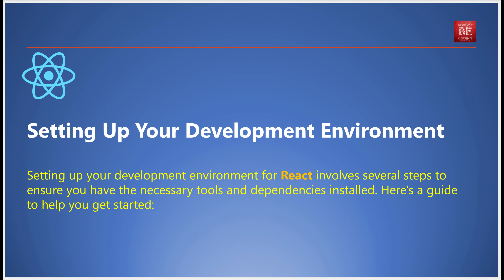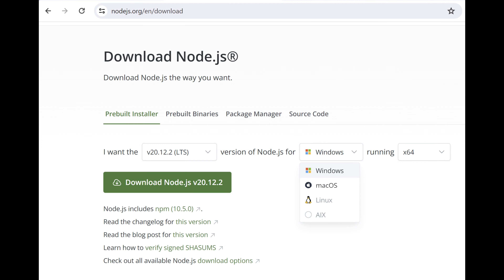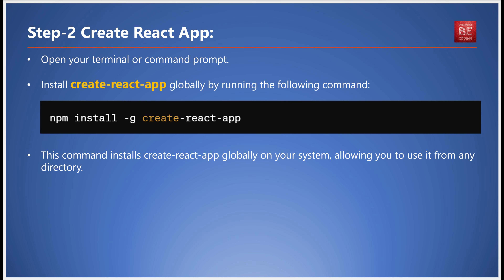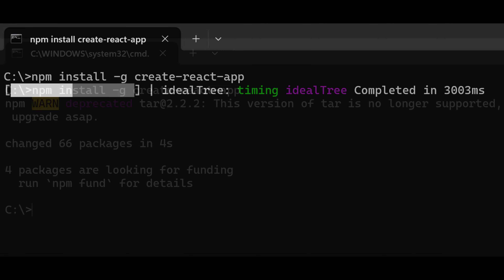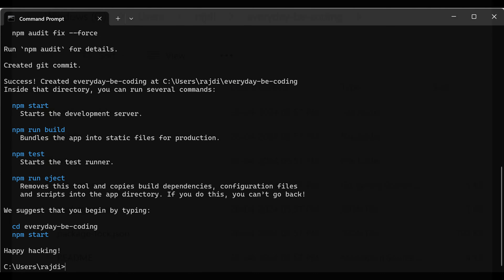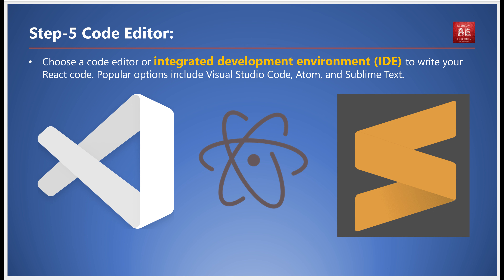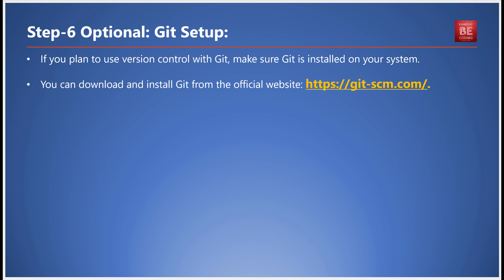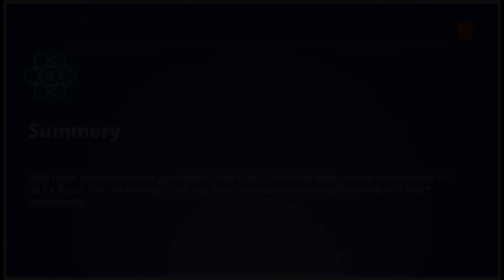Setup React Development Environment - #3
1. Introduction:
Setting up your development environment for React involves several steps to ensure you have the necessary tools and dependencies installed. Let's go through each step in detail:

2. Node.js and npm Installation:
Node.js is a JavaScript runtime environment that allows you to run JavaScript code outside of a web browser. npm (Node Package Manager) is a package manager for Node.js that allows you to install and manage dependencies for your projects.

To install Node.js and npm, visit the official Node.js and download the latest LTS (Long-Term Support) version for your operating system.
Follow the installation instructions provided for your OS to install Node.js. npm will be installed automatically with Node.js.

3. Create React App:
Create React App is a tool built by Facebook for quickly setting up new React projects. It provides a pre-configured environment with all the necessary tools and configurations to get started with React development.
Open your terminal or command prompt.
Install create-react-app globally by running the following command:
npm install -g create-react-app
This command installs create-react-app globally on your system, allowing you to use it from any directory.

4. Creating a New React Project:
Once create-react-app is installed, you can create a new React project by running the following command in your terminal:
npx create-react-app my-react-app
Replace "my-react-app" with the desired name of your project.
This command creates a new directory named "my-react-app" (or your chosen project name) with a basic React project structure.

5.Running the Development Server:
Navigate into your newly created project directory using the terminal:
cd my-react-app
Start the development server by running the following command:
npm start
This command will start the development server and open your default web browser to display your React application.
Any changes you make to your React code will automatically be reflected in the browser without the need to manually refresh the page.

6.Code Editor:
Choose a code editor or integrated development environment (IDE) to write your React code. Popular options include Visual Studio Code, Atom, and Sublime Text.
Install any necessary plugins or extensions for React development in your chosen editor.

7.Optional: Git Setup:
If you plan to use version control with Git, make sure Git is installed on your system.
Initialize a Git repository in your project directory if you want to track changes and collaborate with others.
With these steps completed, you should have a fully functional development environment set up for React. You can now start building React applications and experimenting with React components.

Chapter :
00:00 Introduction
00:12 Node.js and npm Installation
00:53 Create First React App
01:28 Creating a New React Project
02:01 Running the Development Server
02:07 Code Editor
02:26 Optional: Git Setup
02:46 Summery

EVERYDAY BE CODING